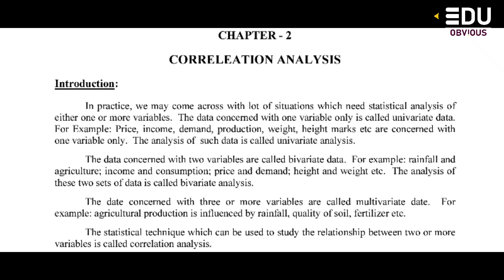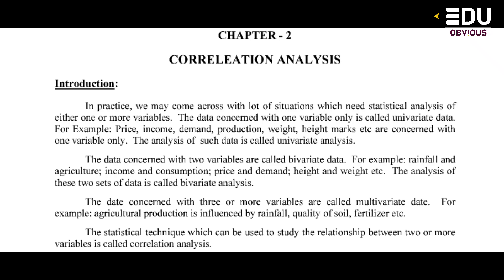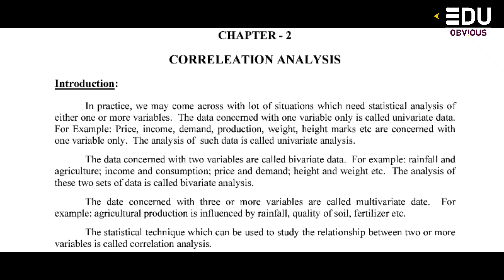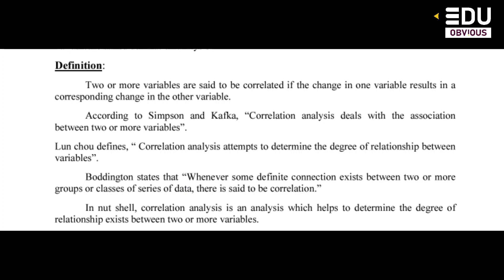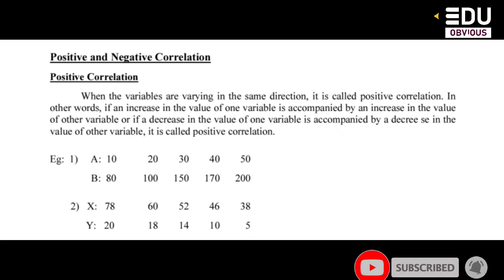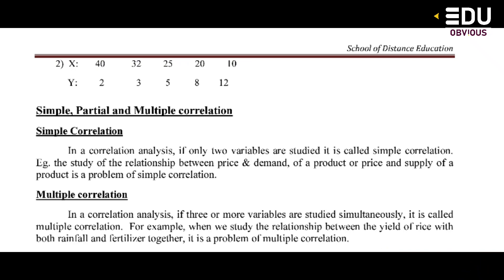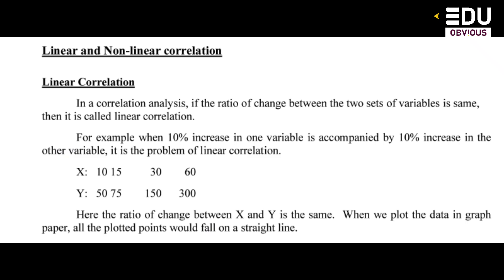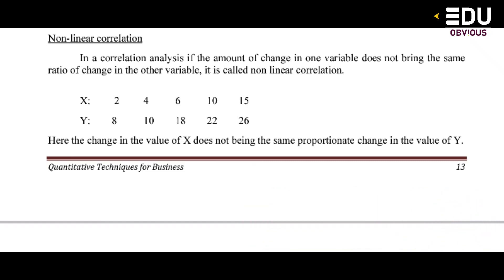QUANTITATIVE TECHNIQUES | CORRELATION ANALYSIS | BCOM, BBA | PART TWO | QT | CALICUT UNIVERSITY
EDU OBVIOUS
as a guide of all students

OTHER BCOM CLASSES IN MALAYALAM

 *EDU* *OBVIOUS*

 *QT* ( *QUANTITATIVE* *TECHNIQUES* ) *EXAM* *TIPS* *CLASSES*

Follow Edu obvious on facebook